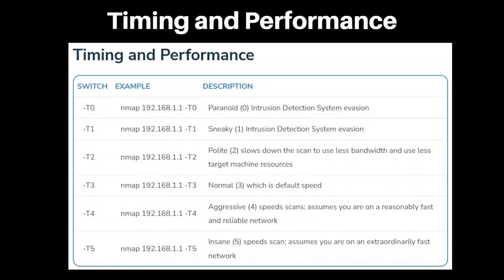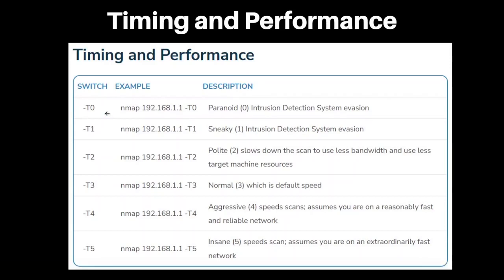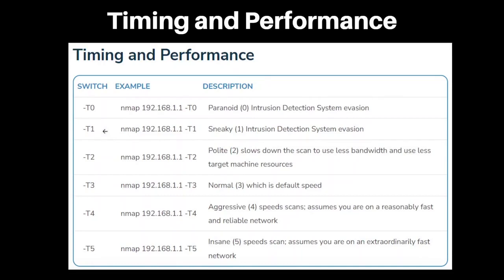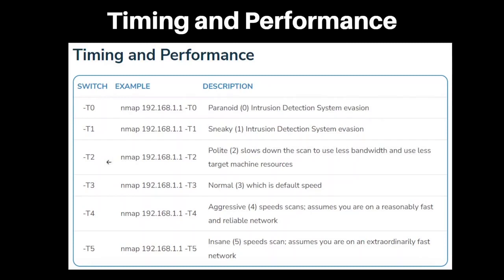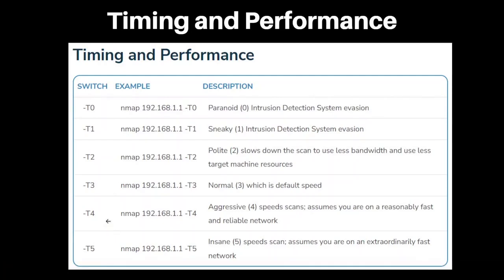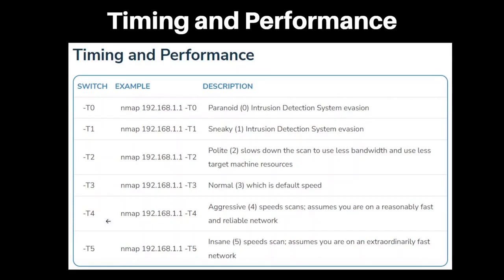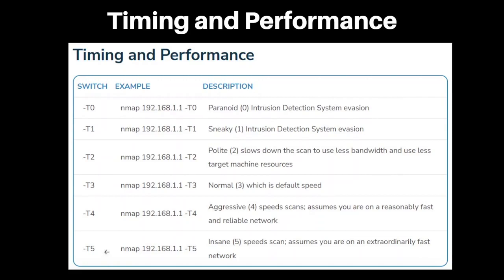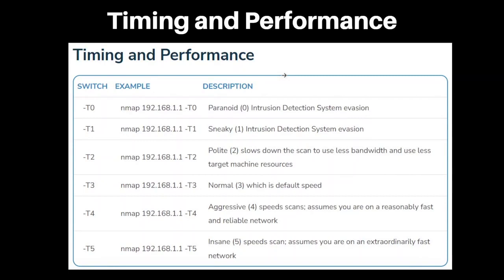Nmap Timing and Performance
Welcome to Ethical Hacking with Nmap

Course description:
Gain all you need with Nmap (aka Swiss army knife) which is a must for hackers!

Not only the concept and basics but also more in depth and advanced also bringing Wireshark to the course for better understanding Nmap to become an expert with Nmap.

We cover everything penetration testers, ethical hackers, security professionals, systems administrators, IT professionals need to know with Nmap.

Nmap is used to discover hosts and services on a computer network by sending packets and analyzing the responses. Nmap provides several features for probing computer networks, including host discovery and service and operating system detection. Scanning ports with different Nmap options, find vulneraries and details about systems then save or resume the results all in action.

No programming or hacking experience needed. You will learn everything you need to know!

What will you learn in your course?
• Learn Nmap Basic and Advanced Scanning Techniques.
• Nmap Installation, Hacking Labs.
• Learn about network scan types.
• Nmap Discovery and Advanced Port Scanning Options.
• Bypassing firewall, IPS & IDS systems.
• Hack common services such as HTTP, FTP and SMB.
• Service detection, Version detection, Operating system detection.
• Optimizing Timing and performance.
• Advanced discovery using Nmap Scripting Engine (NSE).
• Network and port scanning basics, Target selection and Port states.

• You are interested in network security and ethical hacking.
• You are willing to make a career in Cyber Security.
• You want to take your hacking skills to the next level.

Enough explanation let's get hands on!